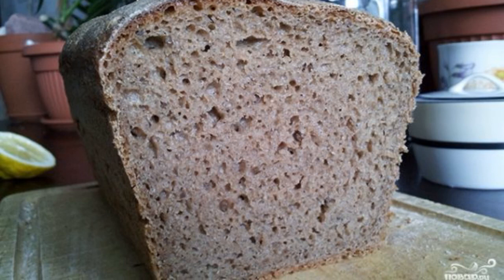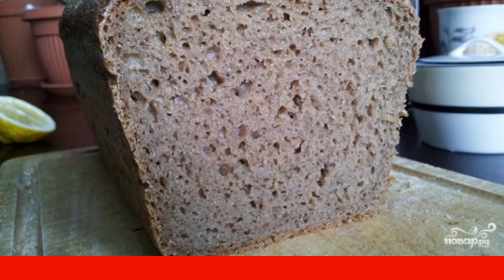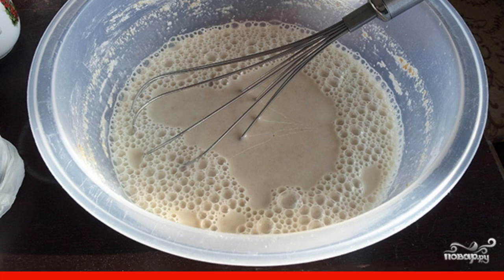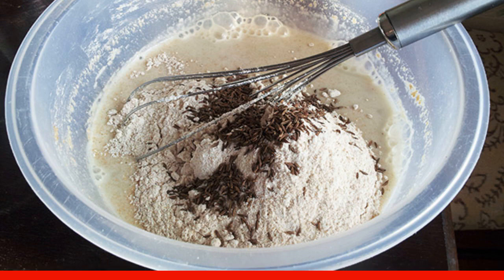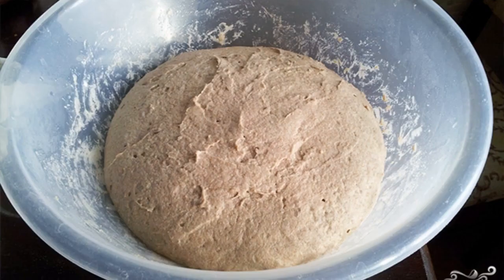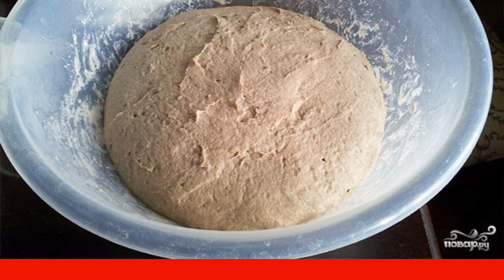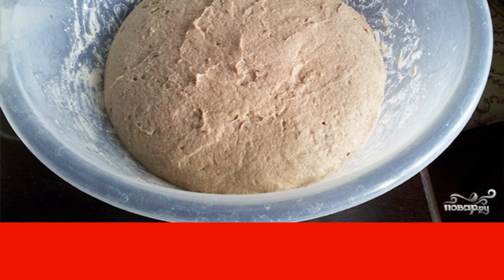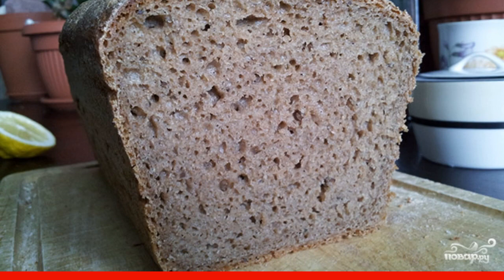Baltic bread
I will tell you how to cook Baltic bread at home. Very tasty pastries melt right in your mouth! I've never thought that without a bread maker you can cook such a lush bread. Try it!

Ingredients:
Bread starter — 100 Gram,
Peeled rye flour — 500 Grams (100 grams for sourdough, the rest is in the dough),
Water — 550 Milliliters (50 ml. - for sourdough, the rest in the dough),
Cumin — 5 Gram,